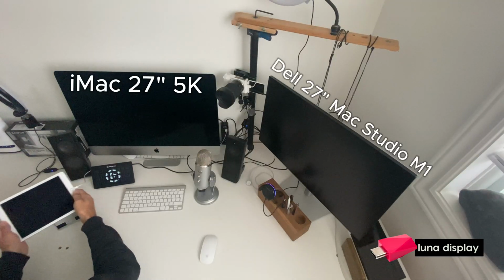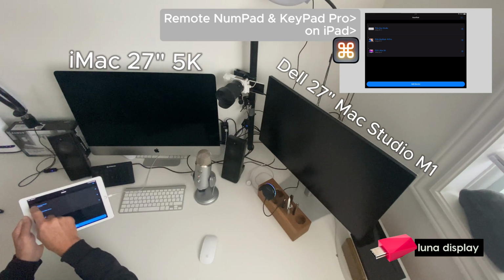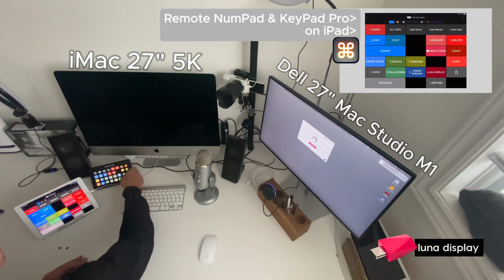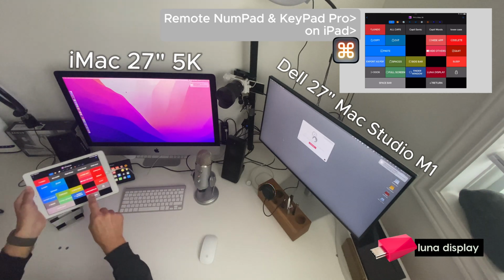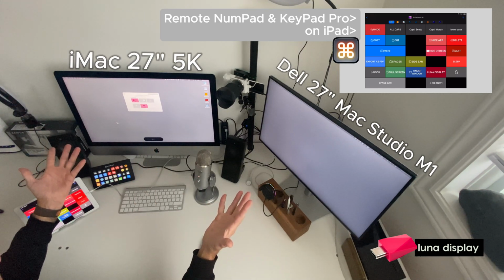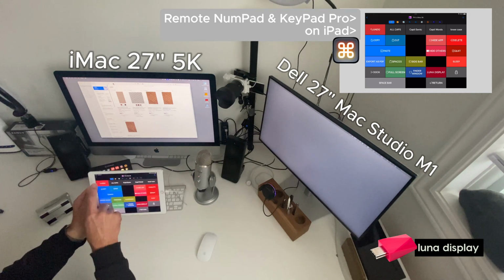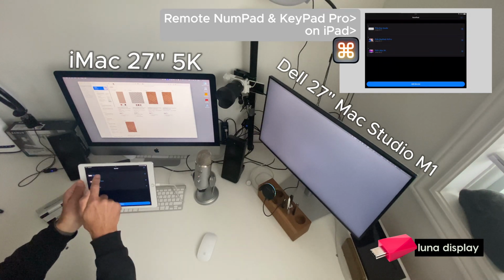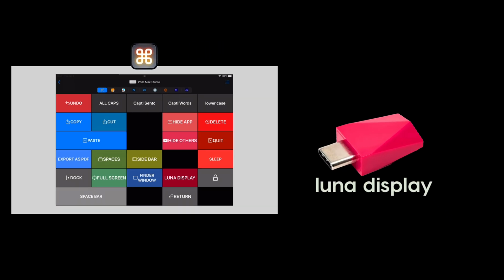Waking your Luna Display Mac with Remote KeyPad & NumPad Pro & Apple Watch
This video shows a very quick demonstration of how I open my Mac studio and iMac, which I use as a display using Luna Display. This also shows the Remote KeyPad & NumPad Pro Application on an iPad / iOS device. Links to both below.
Luna Display allows you to use your old iMac as a secondary Extended monitor to your new Mac Studio, Mac Mini or MacBook.

🎥Ecamm Live is used to compose & record all of my videos or Live Stream - follow this link for a free 14-day trial